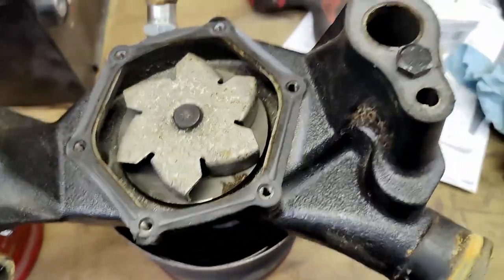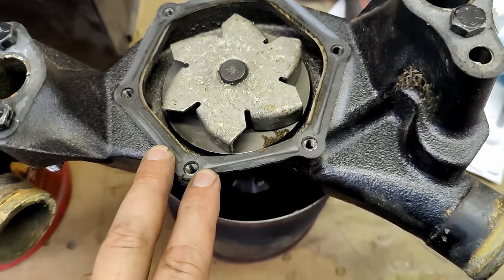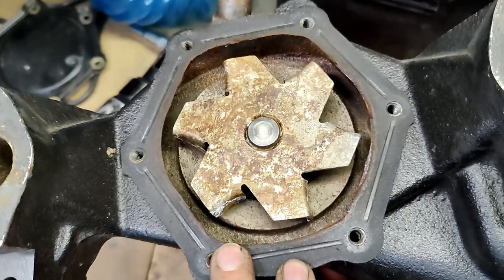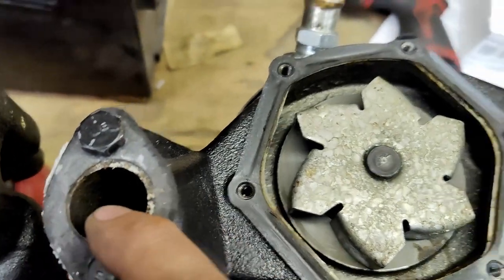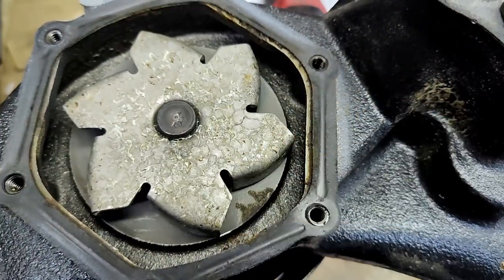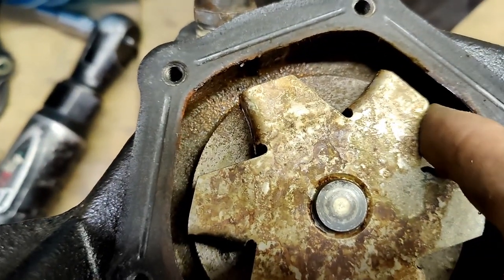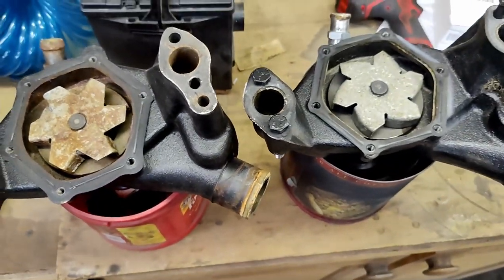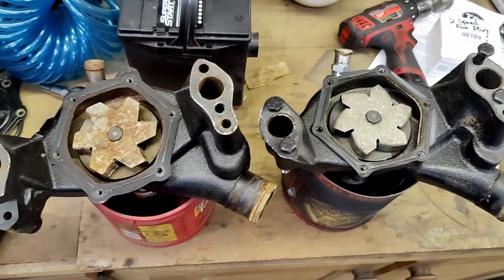SBC Water Pump - Reverse Rotation? Or Standard Rotation?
This is a video showing the difference between a standard rotation water pump versus a reverse rotation water pump on a small block chevy V-8 engine.